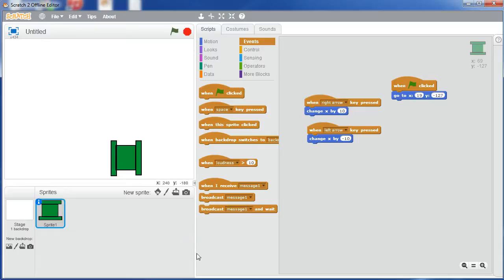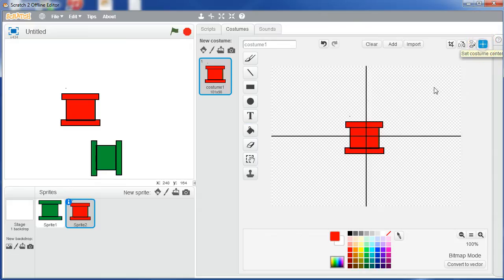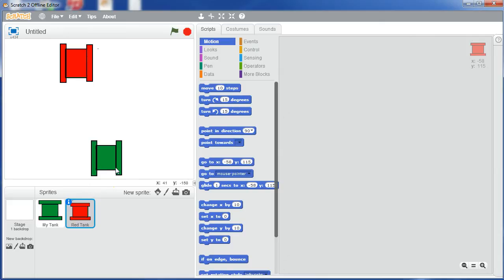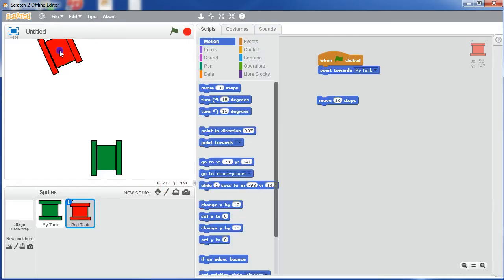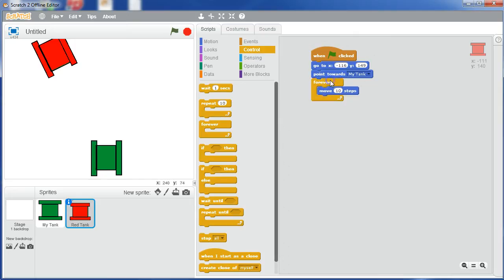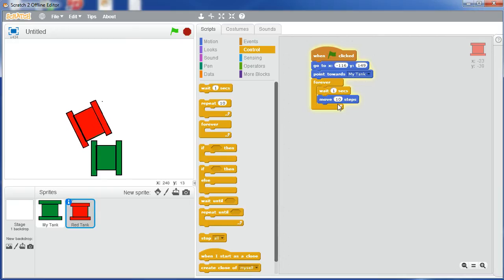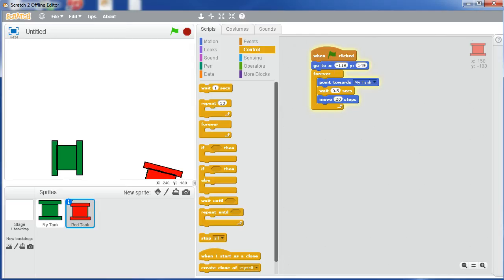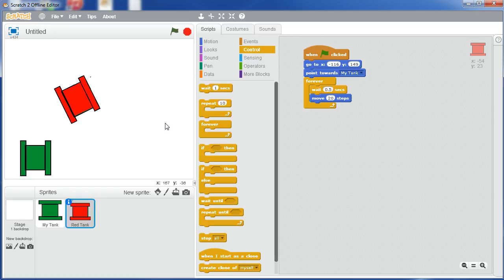Scratch Programming Corrandulla CoderDojo Tank Game Lesson 2